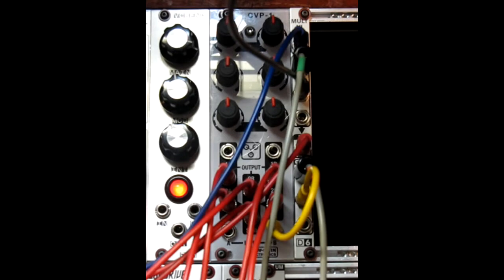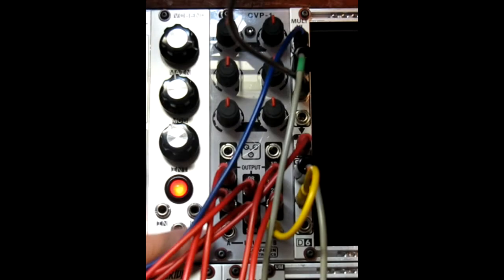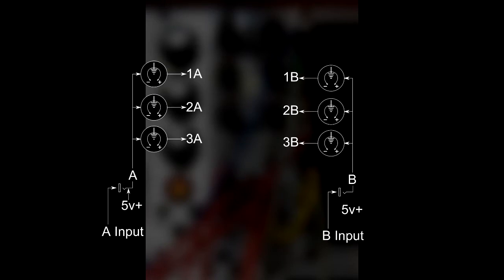Low-Gain Electronics - CVP-1 Control Voltage Processor Demo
Erik Tinberg runs you through the basic operations of the new CVP-1 from Low-Gain Electronics.